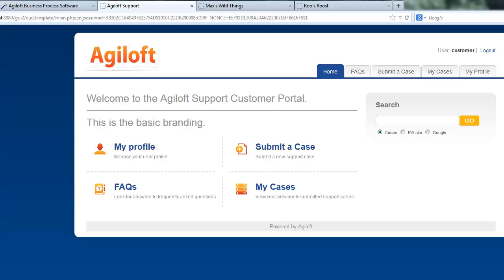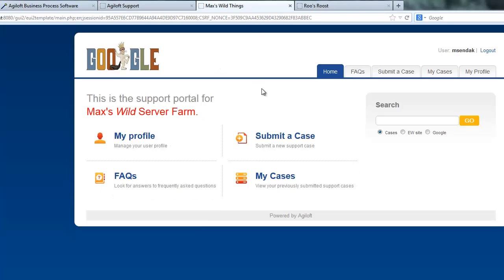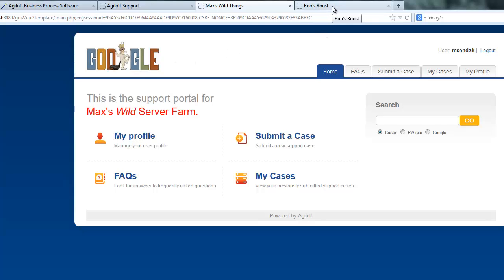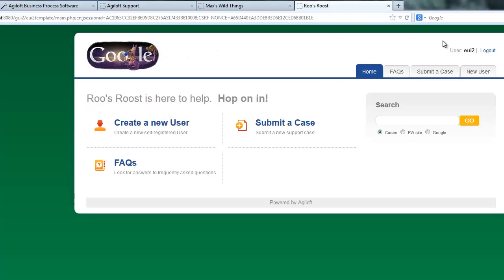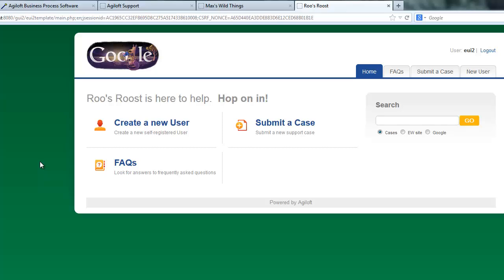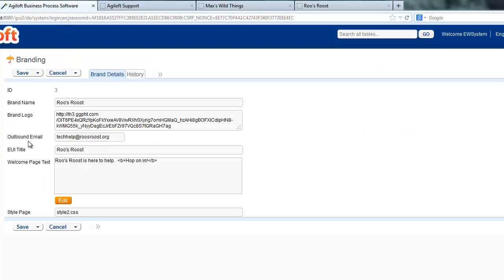Branding in Agiloft's End User Portal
The Agiloft end user portal is a website where the pages are stored and configured in your Agiloft project. Branding configurability includes the logo, welcome text, style, and more. This video demonstrates how to change the branding and appearance for different users in Agiloft’s end user portal.